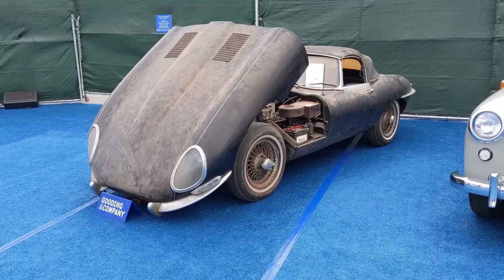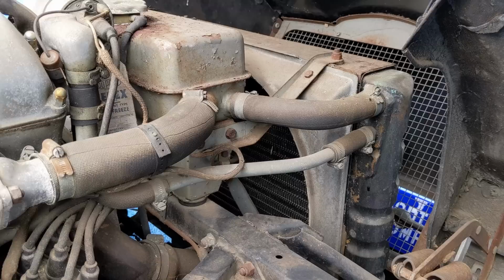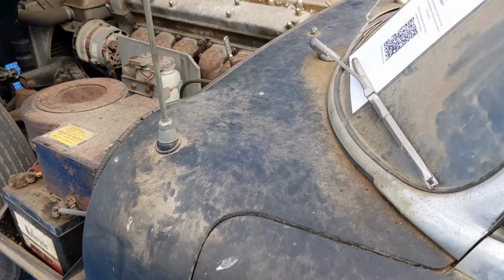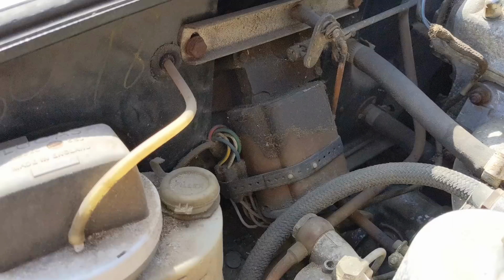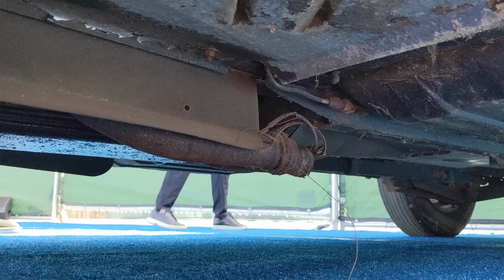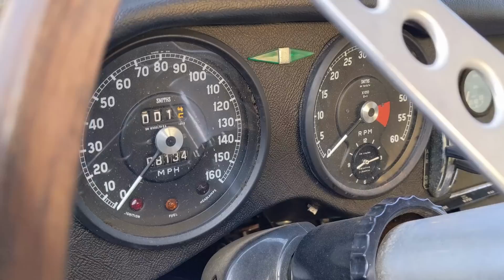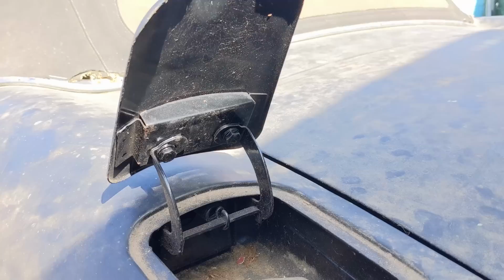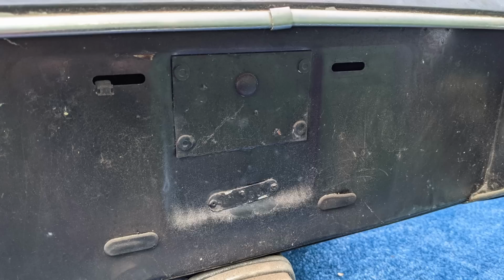8000-Mile Jaguar E-Type Barnfind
1965 Jaguar E-Type Series I 4.2-Litre Roadster chassis 1E11687 sold for SOLD $168,000 at Gooding & Companies Pebble Beach 2021 Auction. Recent Massachusetts Garage Find; Single Family Ownership from 1965–2021. Parked Since 1972, Unrestored, and Showing Just 8,134 Miles. Matching-Numbers Chassis, Body, Engine, and Gearbox per Factory Records. Accompanied by JDHT Certificate, Owner’s Manual, Tools, Warranty, and Service Book.